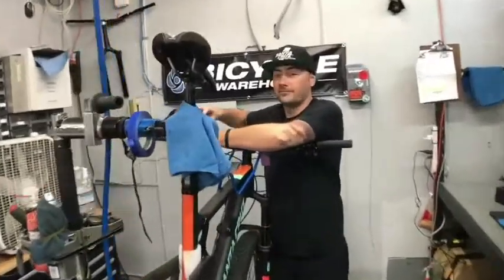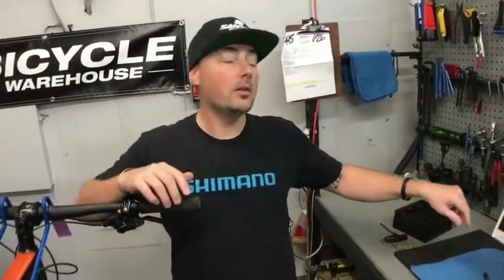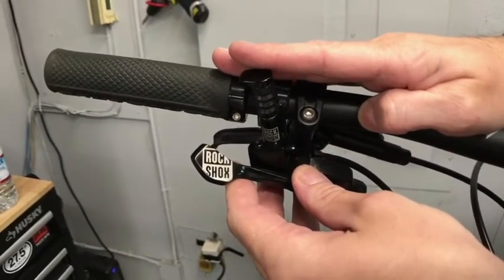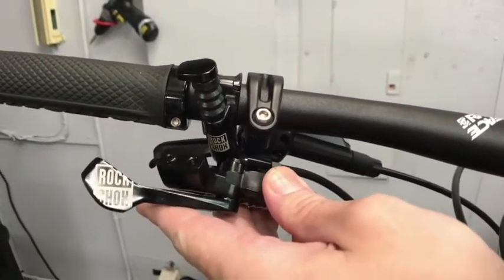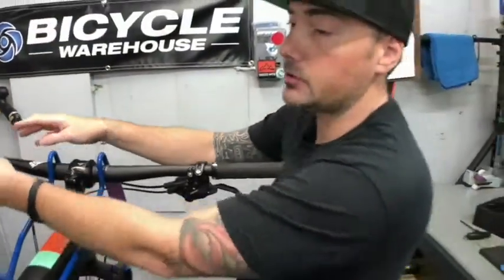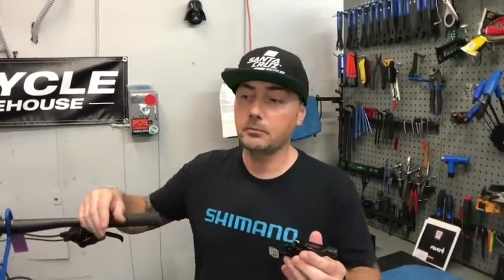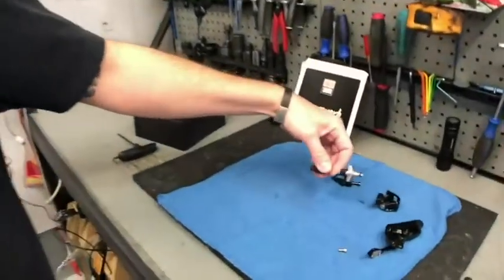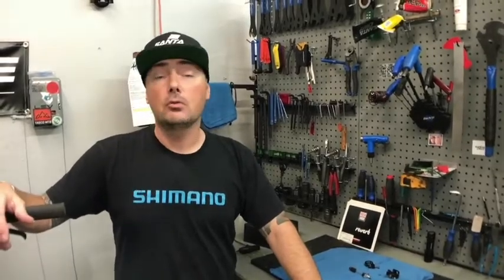DROPPER POST UPGRADE LEVER 🚴 😀 | Bicycle Warehouse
An awesome dropper post upgrade is the new shift style lever. It is soooo much easier to use than the original thumb button. It actuates just like one of your shift levers.
It gets installed in the same spot as your front derailleur shifter. Which means you will have to be running a 1x (one by) system to make room for the dropper post lever.
Sorry all of you who are still using a front derailleur. We don't have an upgrade lever for you (yet).
Installation is a bit involved. You will need a bleed kit to do it yourself. Otherwise, let the pro's do it. That's what they get paid for.
Bring your bike to us for this great upgrade.

Bicycle Warehouse is recognized as a “Top 100 National Retailer”. They are locally owned and operated in San Diego, California by husband and wife team Debbe and Mike Simmons along with their staff of 35 top notch team members. They are a full cyclery offering bikes for all ages, skill level and types of riding. They repair all makes and models and have all the gear you need to have a safe and fun ride. Their tag line says it best “It’s Your World, Ride It”.

Follow on
Facebook.com/BicycleWarehouse
Instagram.com/BicycleWarehouse
Twitter.com/BicycleWarehous
SnapChat, Linkedin & Pinterest too